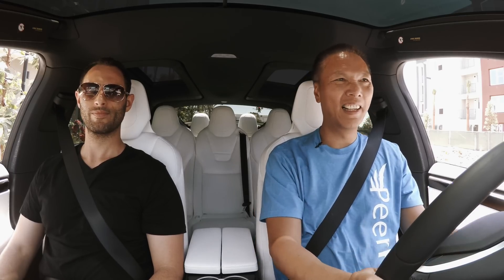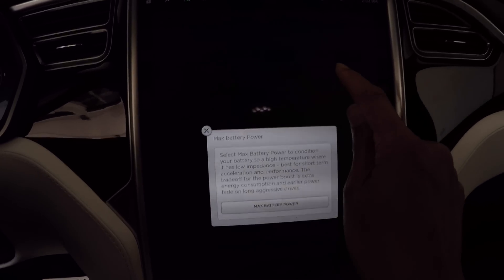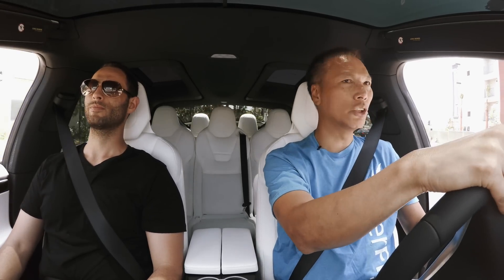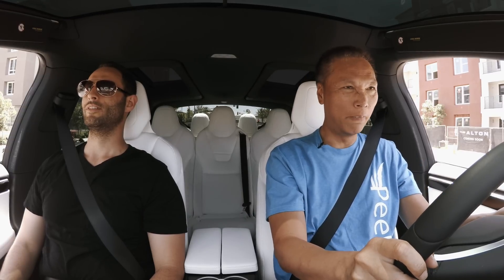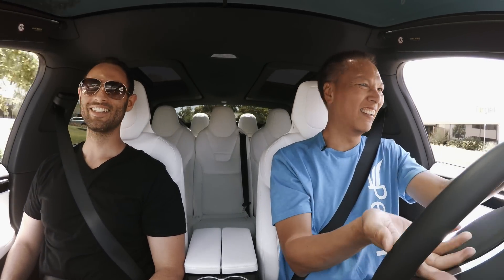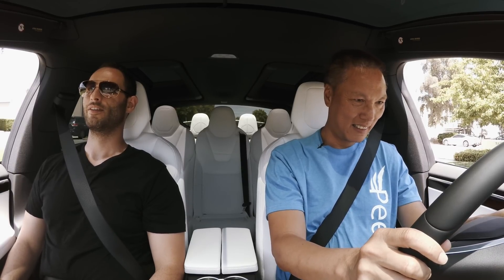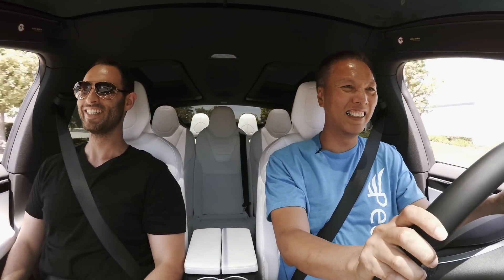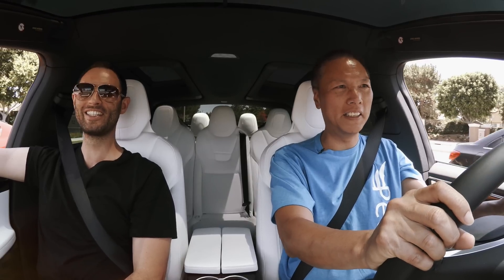Tesla Model X P90D Ludicrous Speed Launch Mode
The Tesla Model X P90D with Ludicrous Speed can be more ludicrous thanks to its Launch Mode. To engage it, you must turn on maximum battery power. This will result in over 1G of acceleration and 0 to 60 in 3.2 seconds. Get $1,000 credit towards a new Model X or Model S